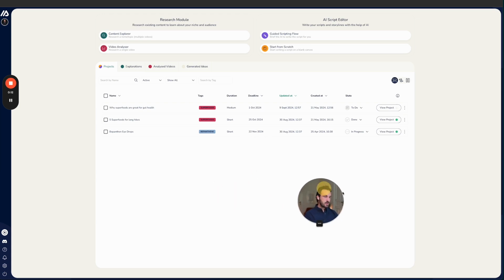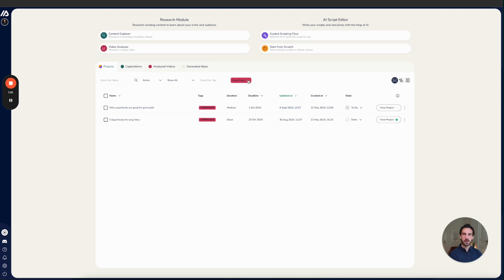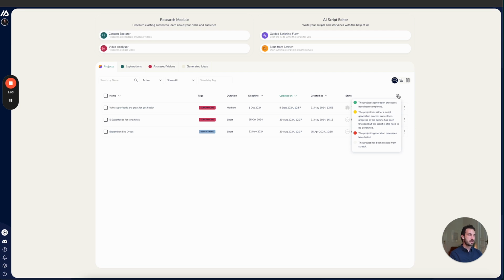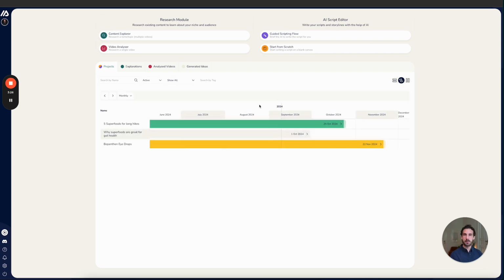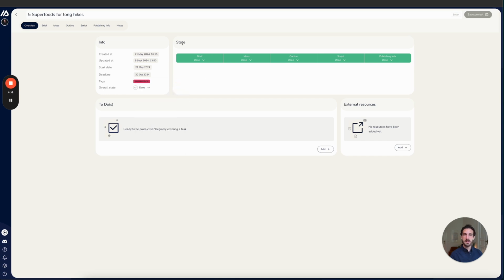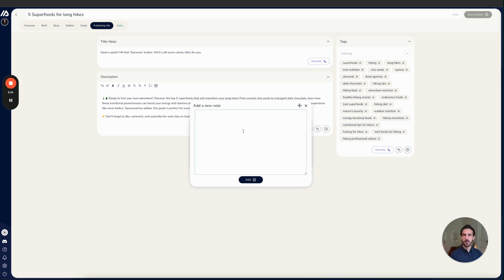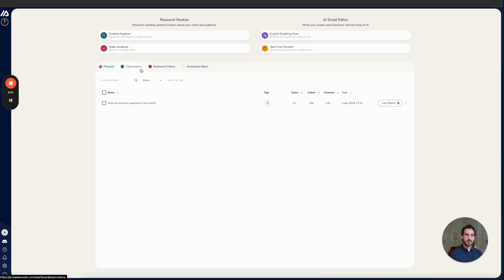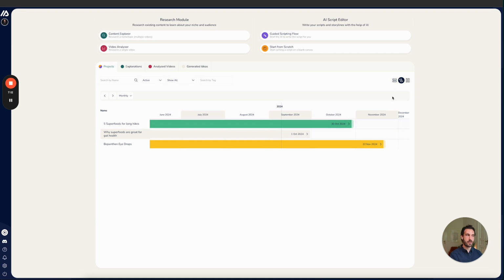Manage Your YouTube Projects Efficiently with Maekersuite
Staying organized while managing multiple video projects.

In this video you will learn how to stay organized during your content creation process with Maekersuite. We will introduce you to a few simple tips and tricks on how to use Maekersuite the fastest and simplest way.

If you have any questions, please pop them in the comments section! 💜

Maekersuite is a data-driven content creation platform that enables you as a user to analyse millions of videos in seconds to then make data-driven decisions when it comes to your own content strategy. Set your videos up for success with Maekersuite.

“The tool processes tons of data, which would take hours to do manually (even with data skills), and then visualizes it for you. Brilliant idea. Brilliant execution.”